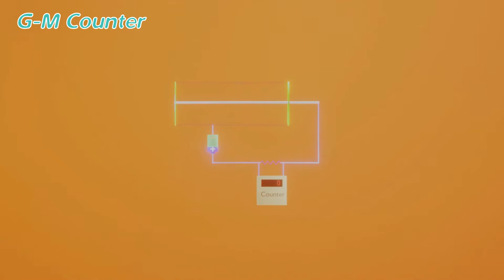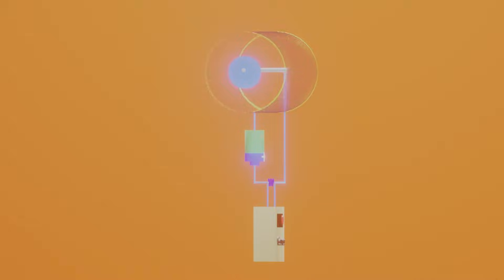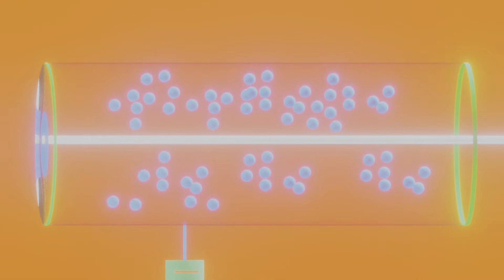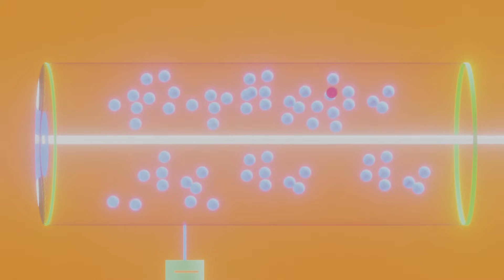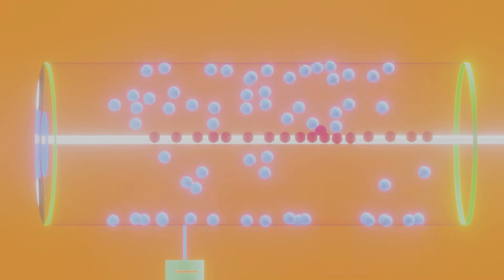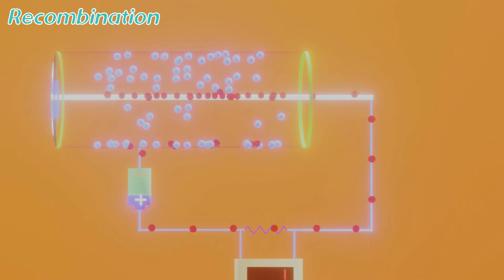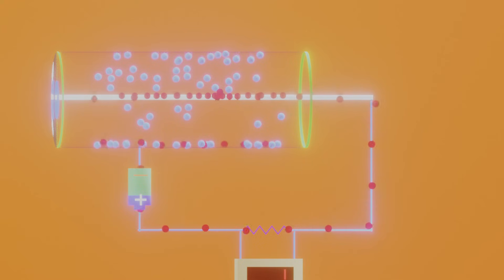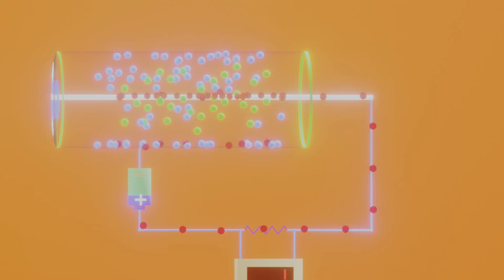How GM Counter Works Animation | Physics Animation | Physics mee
This video animates the working process of a GM Counter or Geiger-Muller Counter.Hope you guys like the video.

Physics video animation | Working of GM Counter | Working of GM Counter